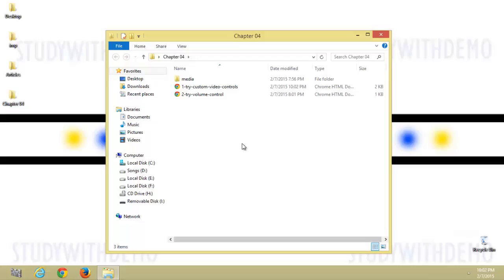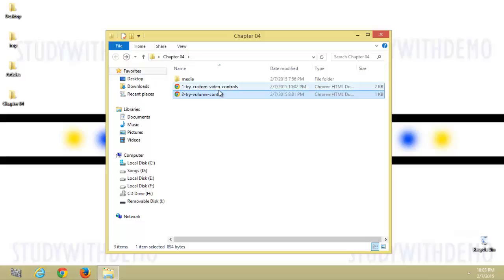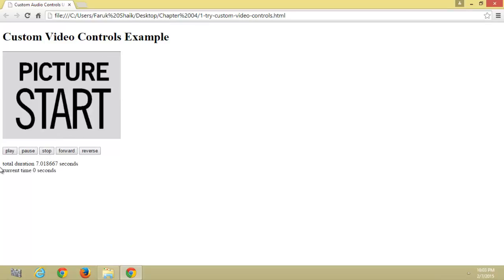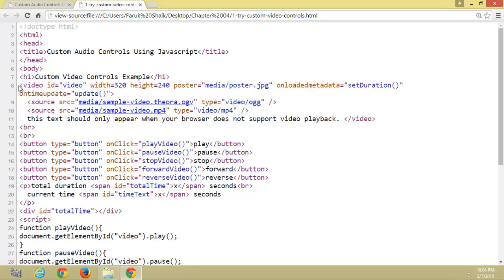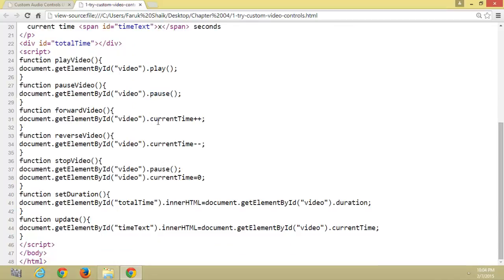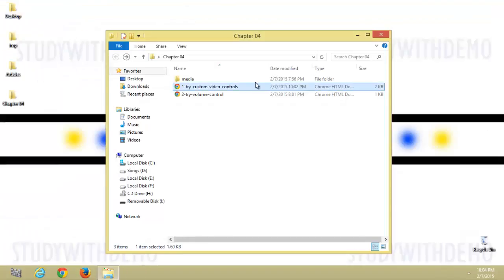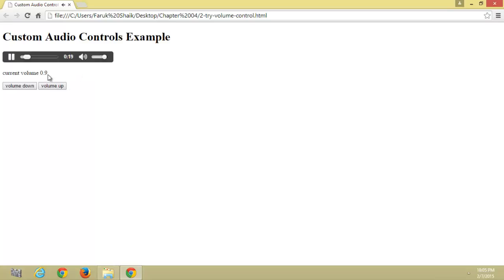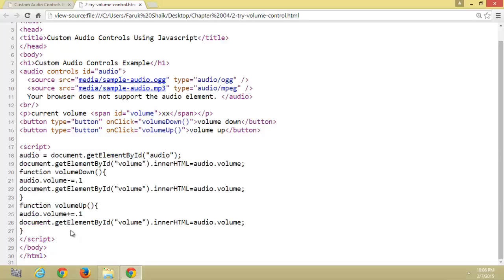How to Customize HTML5 Video and Audio Controls Using Javascript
By watching this video we can learn how to customize HTML5 audio and video controls using javascript.